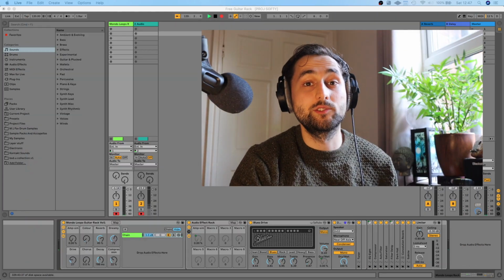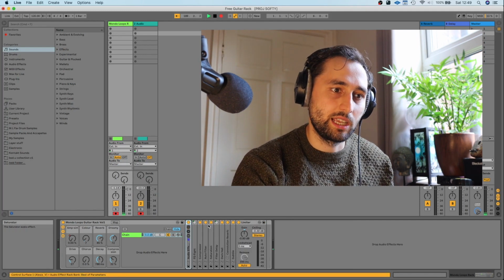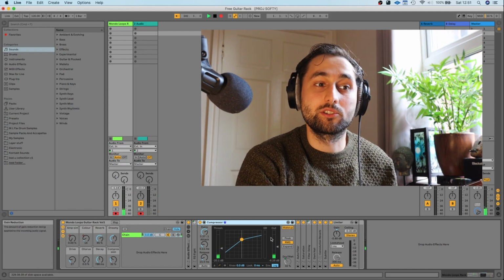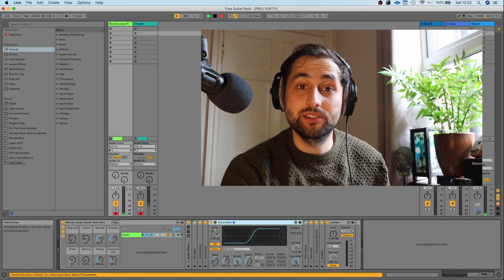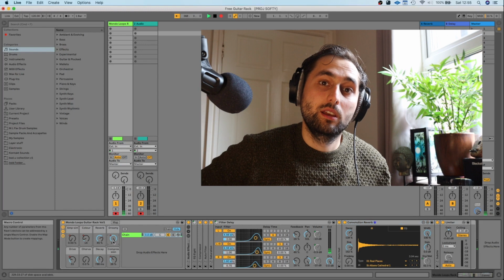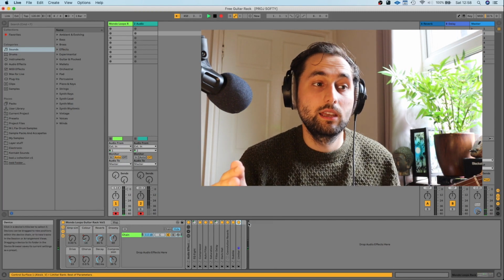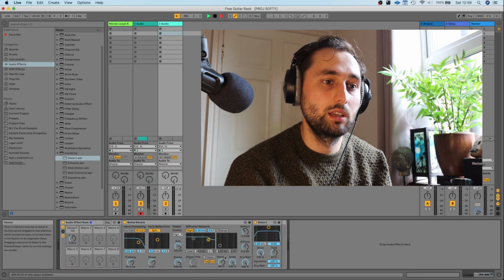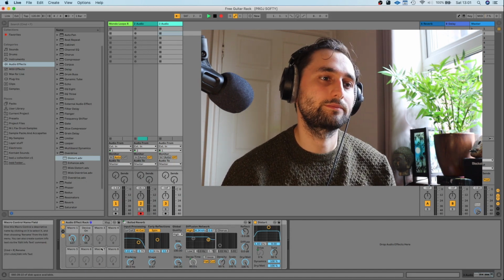How To Build A Guitar Effects Rack [Free Ableton Guitar Effect Rack]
Breaking down my guitar effects in Ableton that I use for recording lofi hip hop guitar but works with any genre really, download the rack here:

More Mondo Loops Samples:
My Set Up
Electric Guitar
Mic (For Camera)
Audio Interface